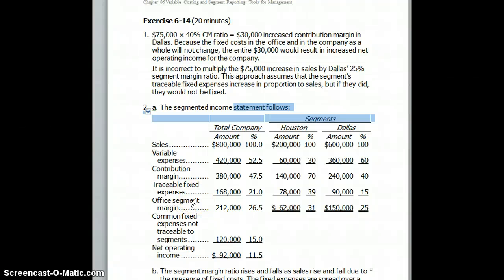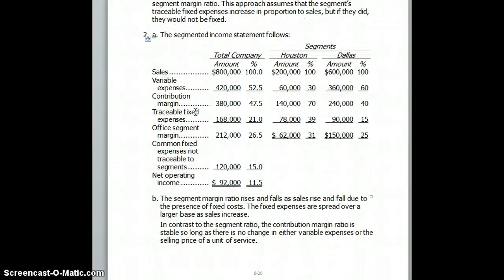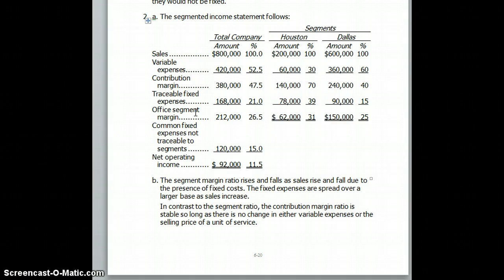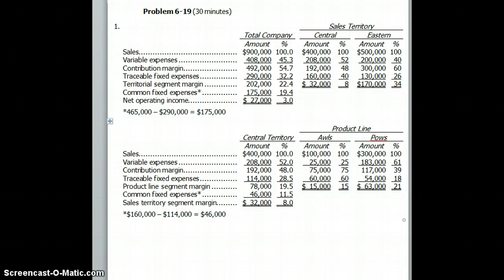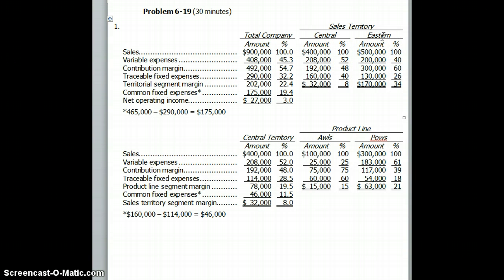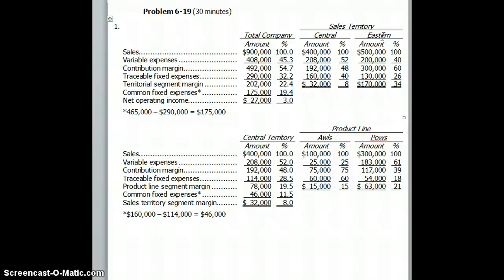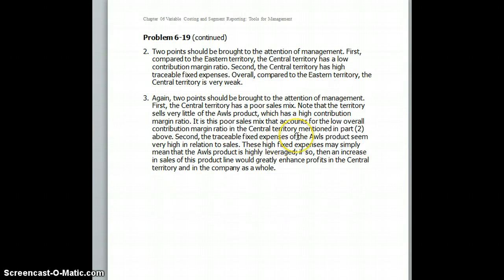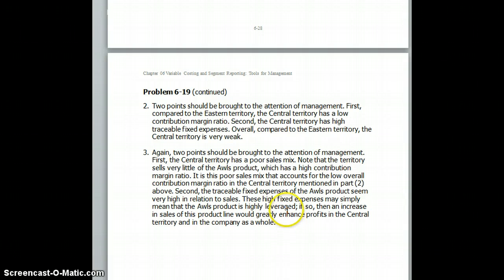Problem 6-19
Discussion of Problem 6-19